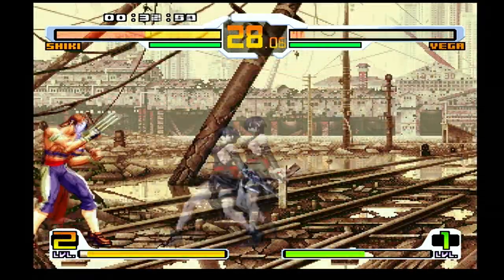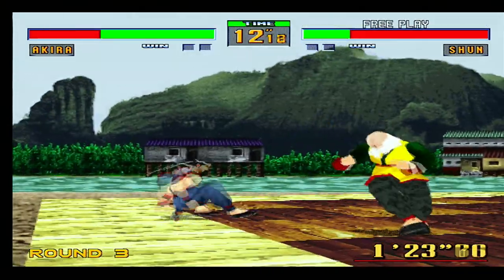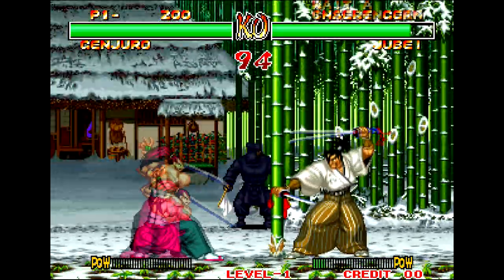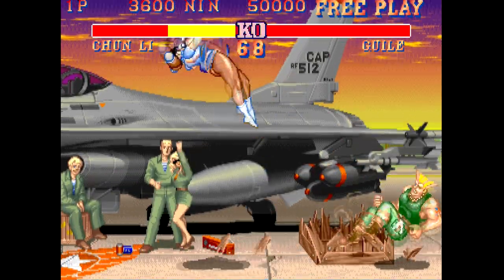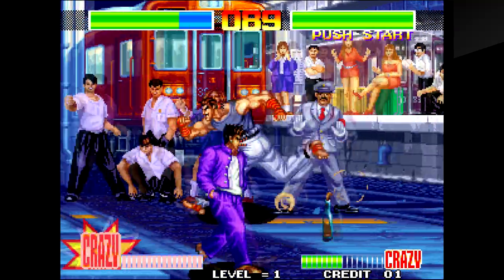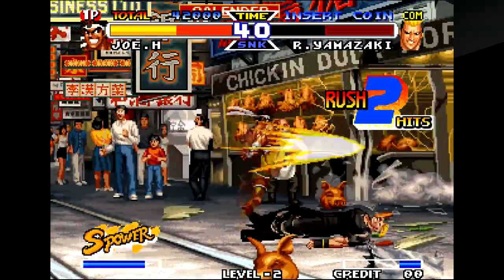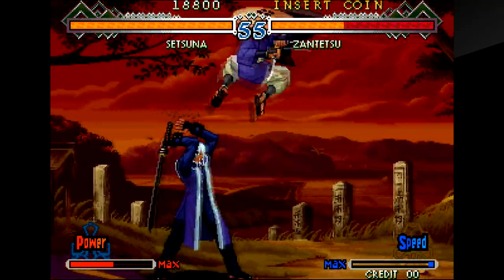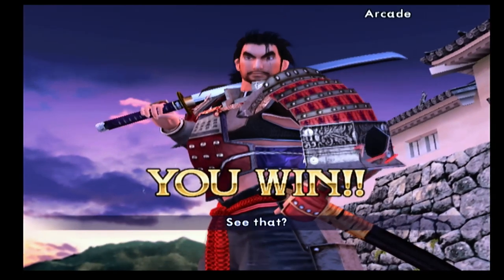The Best Fighting Game Backdrops Part 1.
Are video games art? What better way to explore this topic than looking at some gorgeous Fighting Game backgrounds. Horizons Anew presents a new series, Video Games as Art. Horizons Anew needs you!